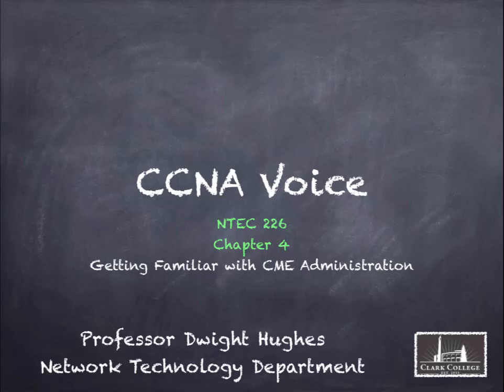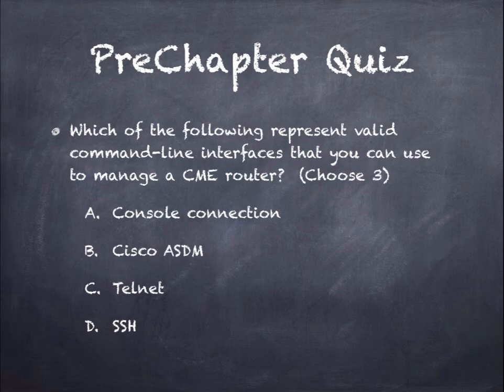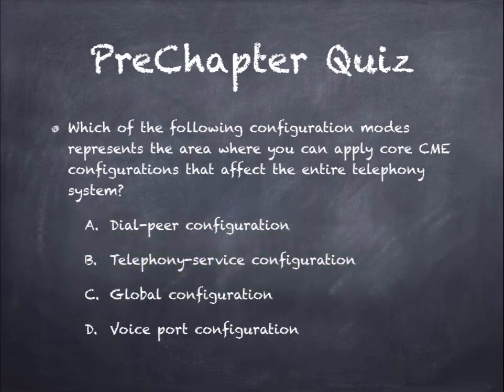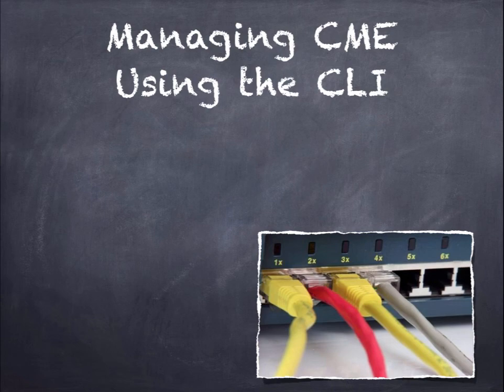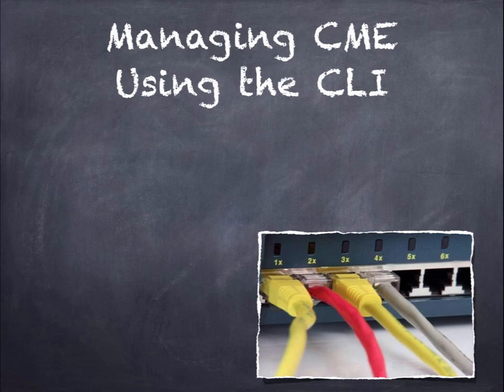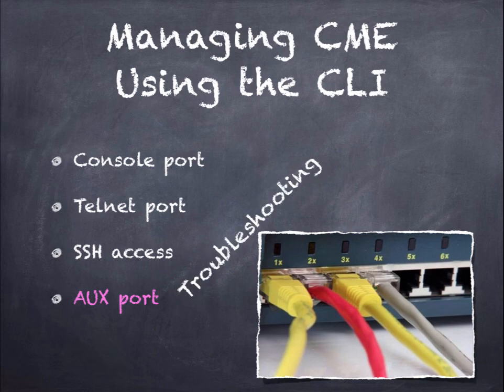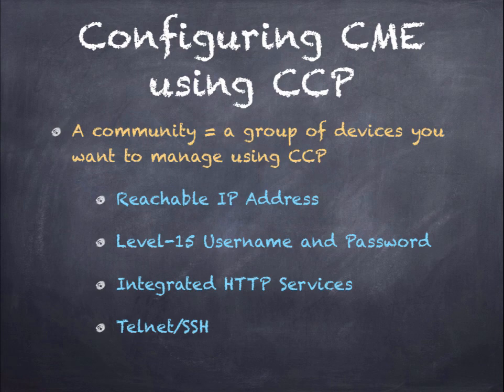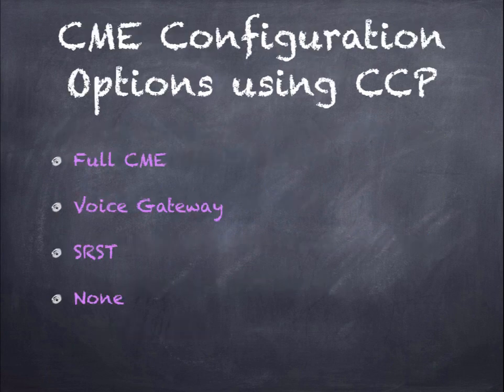NTEC 226 Chapter 4 - Getting Familiar with CME Administration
Chapter 4 lecture for the NTEC 226 - Cisco CCNA Voice course at Clark College Network Technology Department.  In this video Professor Dwight Hughes covers Cisco Call Manager Express Administration concepts and commands.